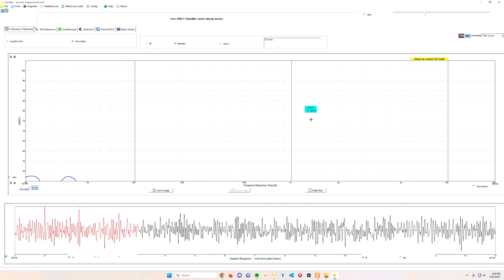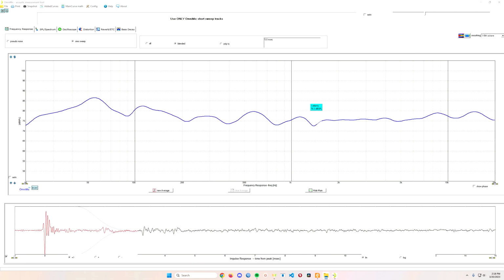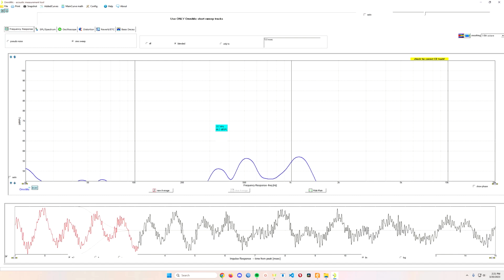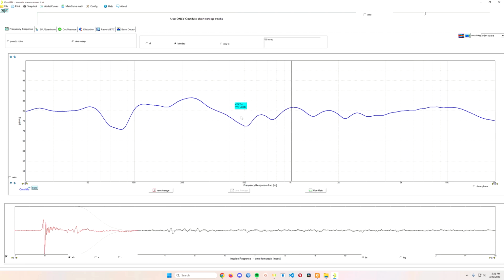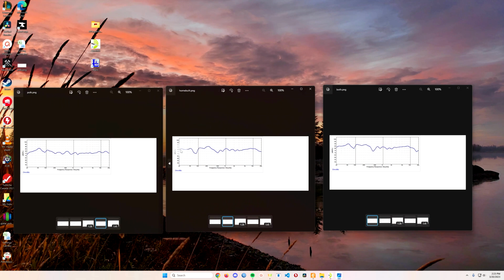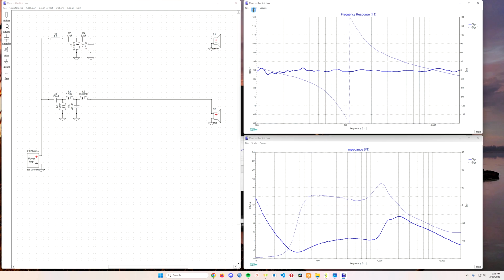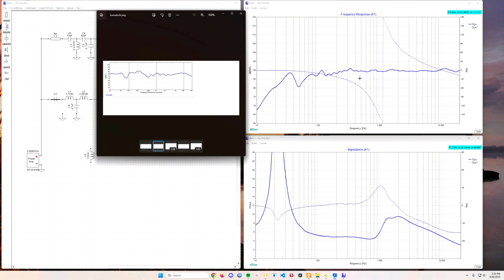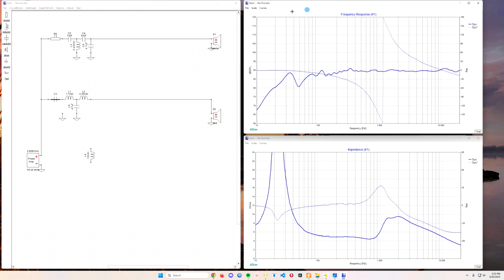Testing The Speaker With OmniMic V2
I've got this whole 2 way speaker built and after listening to it, I'm pretty impressed how it turned out, I've learned a ton and now know where I need to go for build number 2, a 3 way speaker.  I'm very happy with how close the results where to the theory results from the manufacturer's graphs and Xsim.

Omni Mic V2